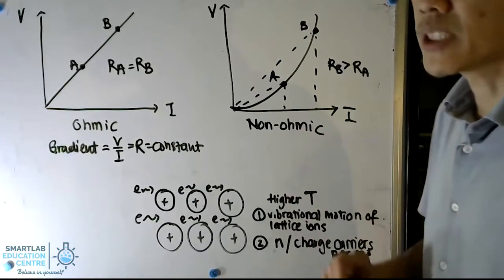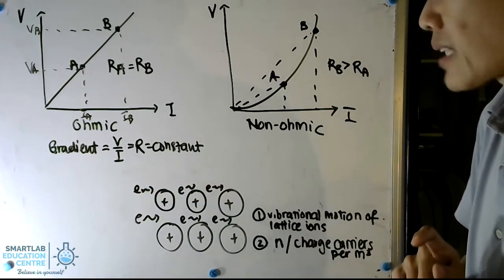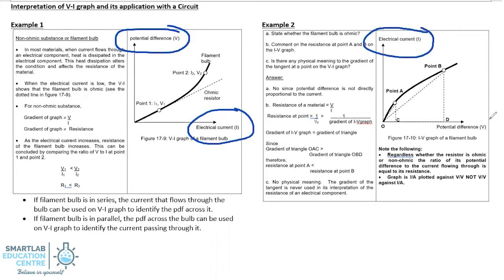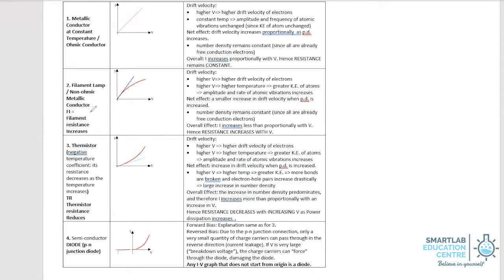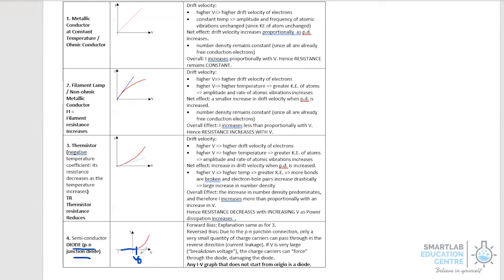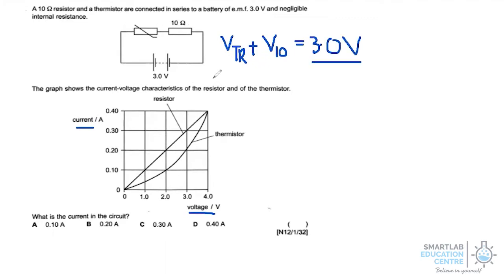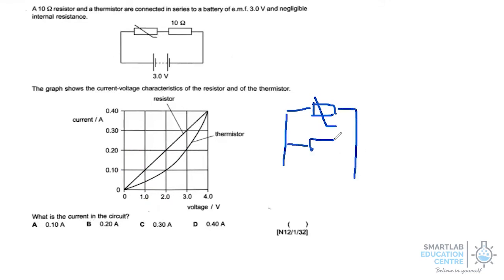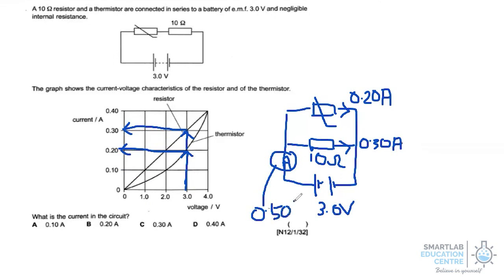Electricity Part 2 - VI Graphs, Thermistor, Filament Bulb and Diode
• 1st Class Honours in Engineering from Cambridge University, UK
  • 20 years of experience in the education sector and co-author of several science guide books